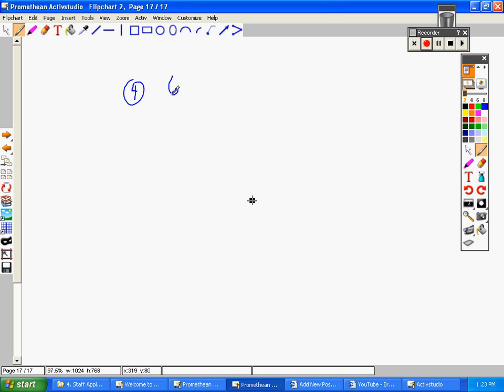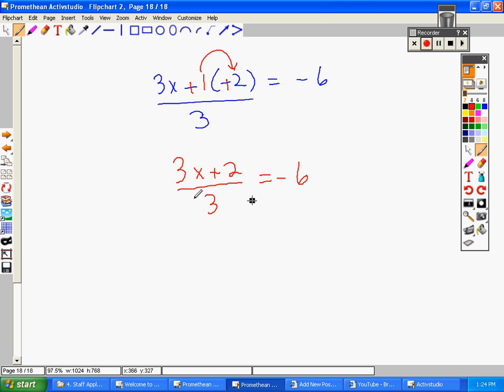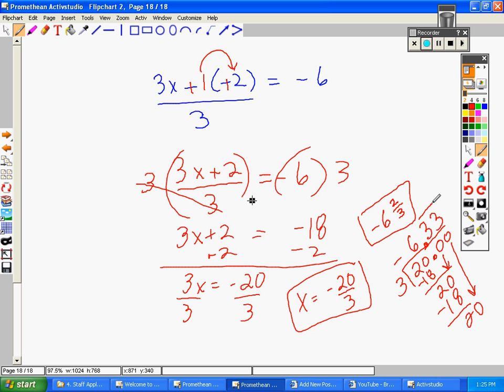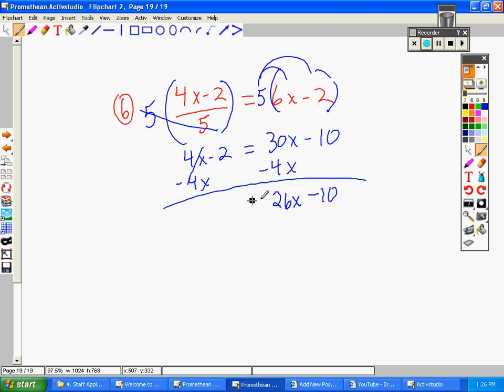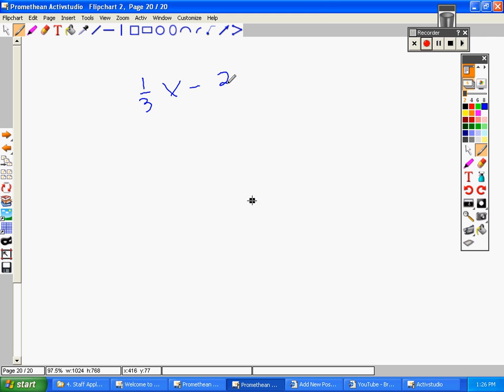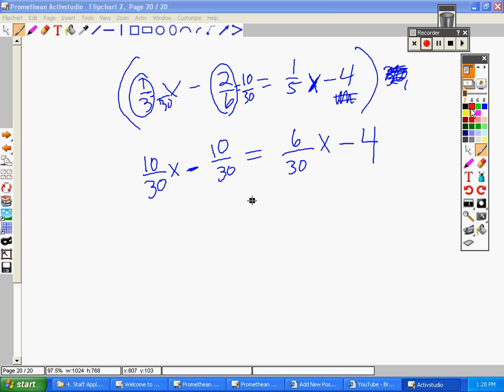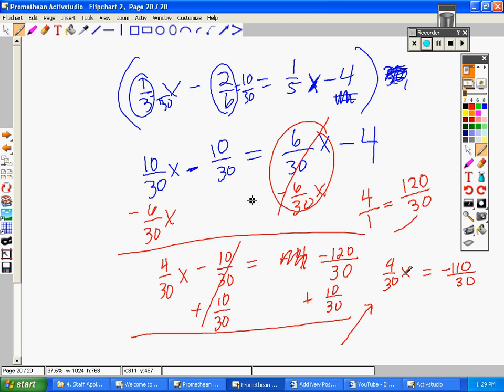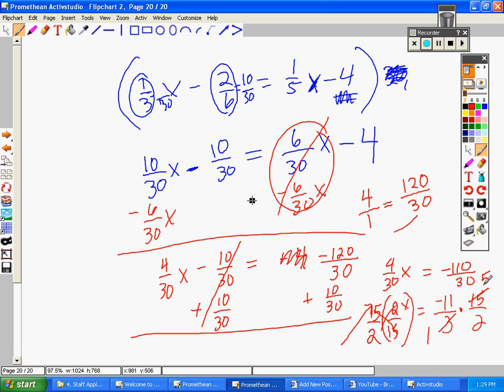equation 2.avi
math